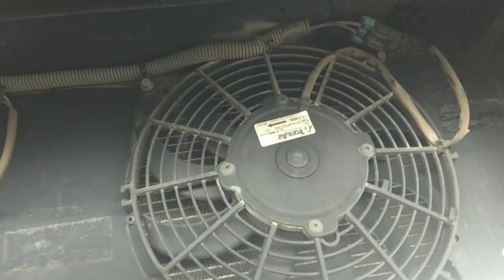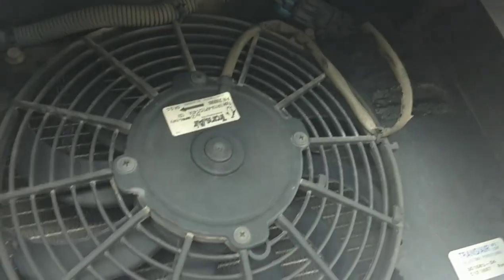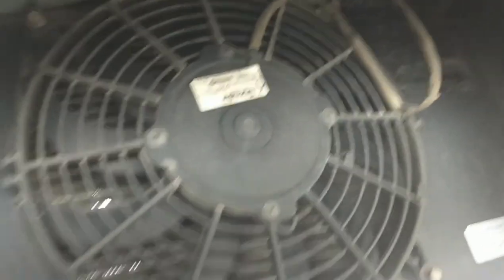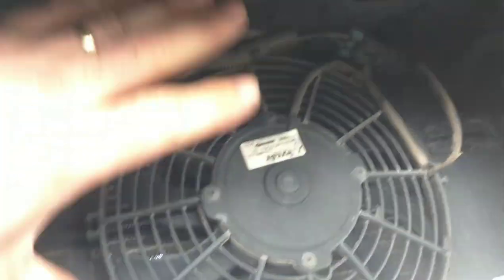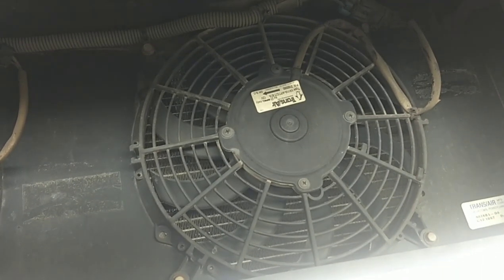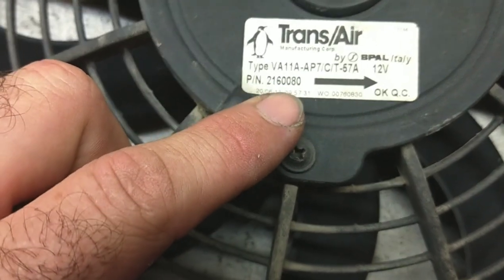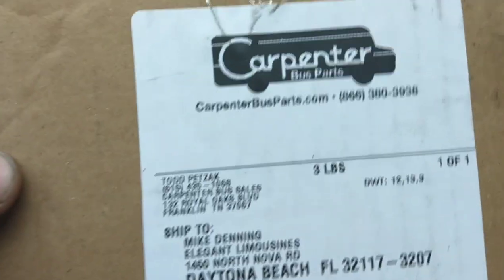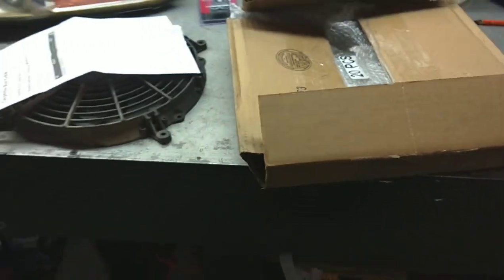Dealing With A Bad Condenser Fan On A Bus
Inspecting your condenser fans regularly is very important. In this video I show you what to look for and how to avoid an air conditioning problem caused by a bad condenser fan.